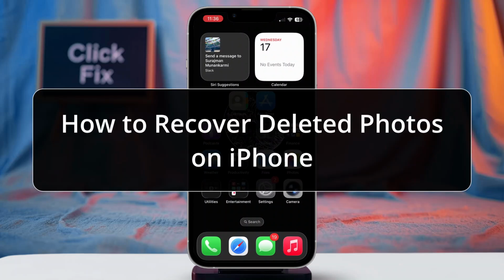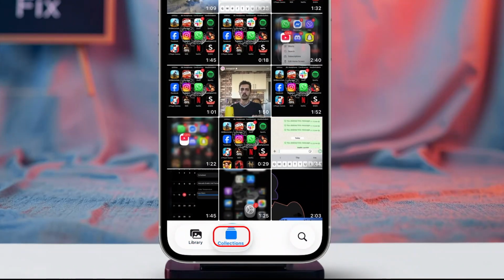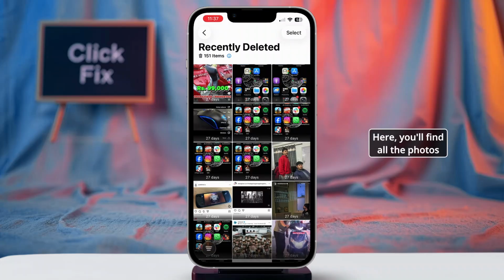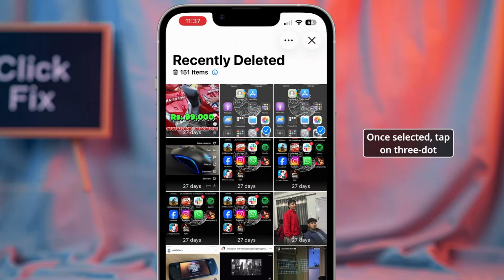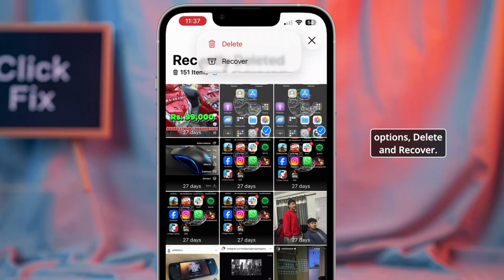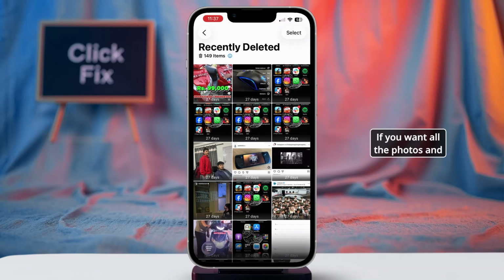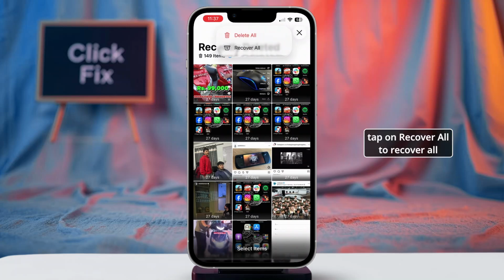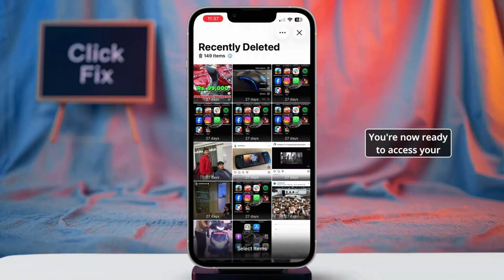How to Recover Deleted Photos on iPhone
In this step-by-step tutorial, you’ll learn how to recover deleted photos on iPhone quickly and easily. Whether your pictures were accidentally removed or missing from your gallery, this guide will help you get them back.

In this video, you’ll discover how to recover recently deleted photos on iPhone using the Recently Deleted album. We’ll also explain how to recover permanently deleted photos on iPhone, including how to recover deleted photos from iPhone models like iPhone 5, iPhone 11, and iPhone 16. Additionally, you’ll learn how to recover hidden deleted photos in iPhone settings if they’re not showing up normally.

Timestamps:
0:00 Introduction
0:45 Recover Permanently Deleted Photos